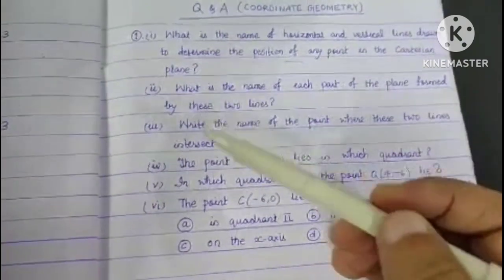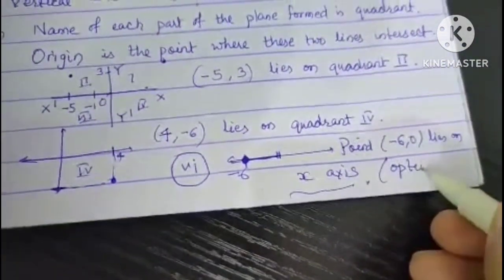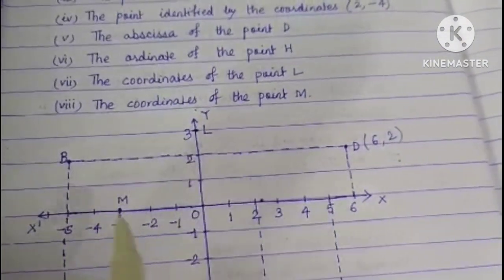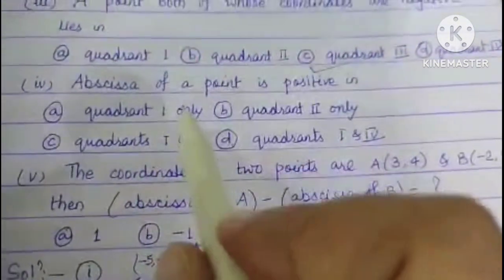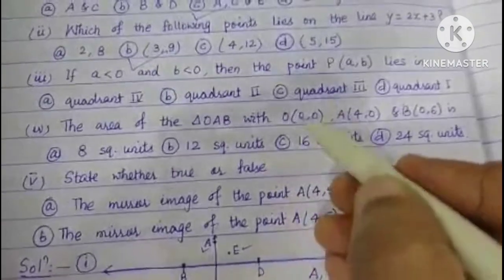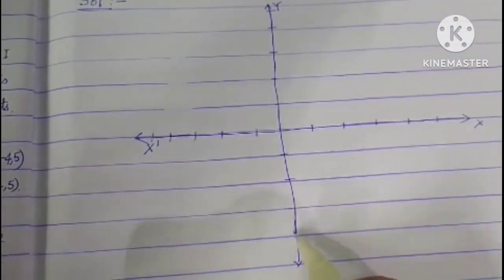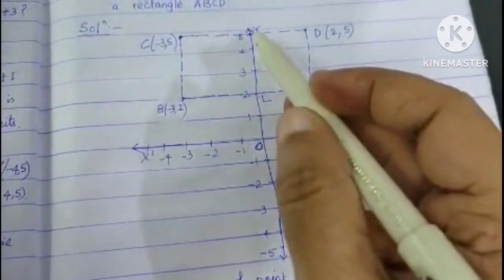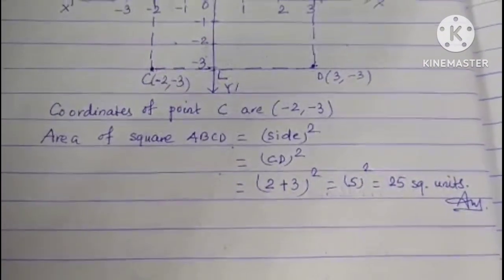class 9 maths chapter 3 | COORDINATE GEOMETRY | Q & A session | NCERT/ CBSE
class 9 maths chapter 3 | COORDINATE GEOMETRY | Q & A session